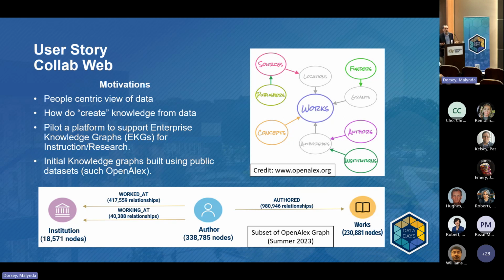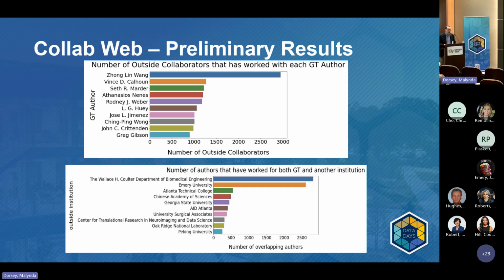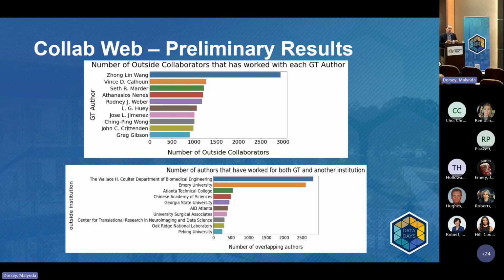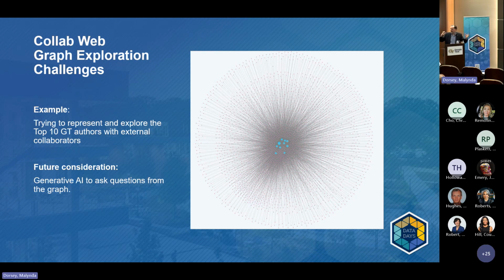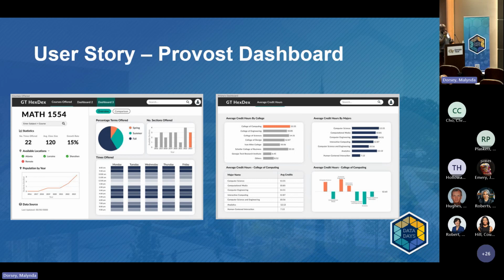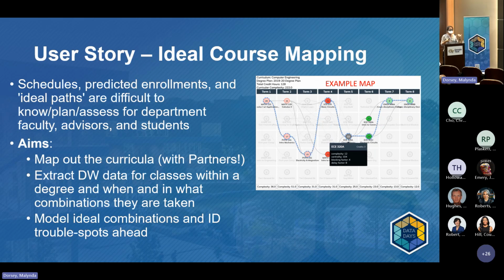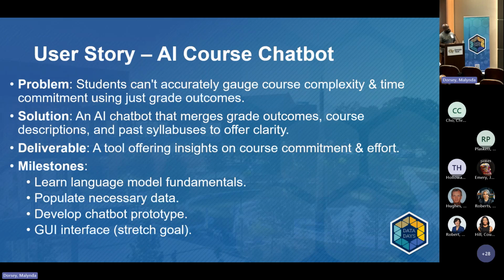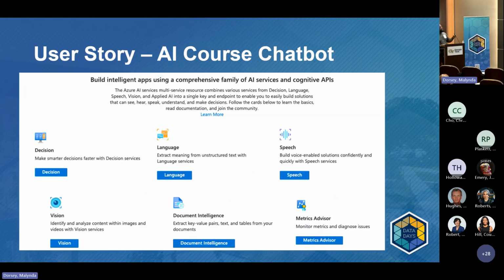Getting to Know U: Student-Powered Exploration of University Data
Getting to Know U: Student-Powered Exploration of University Data Leveraging Two of Our Most Powerful Assets: GT Students and Data

Presenters: Dr. Lew Lofton, Dr. Emily Weigel, Didier Contis, and Andre Goodman